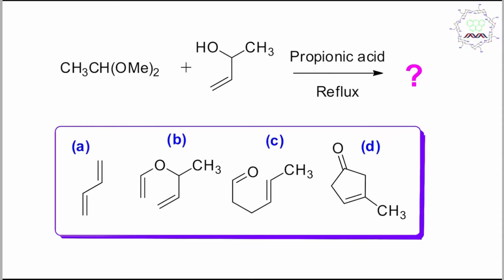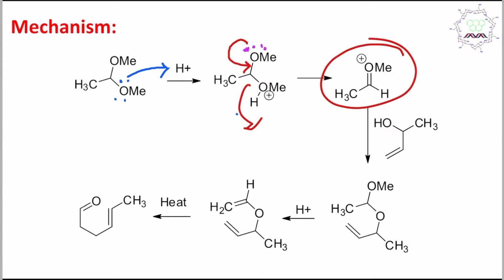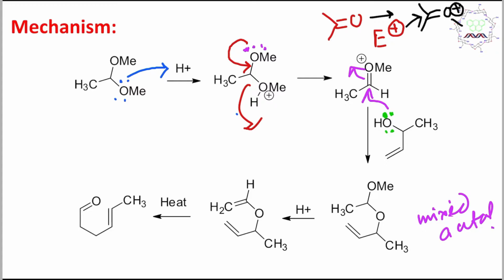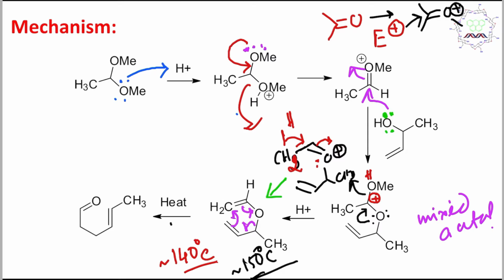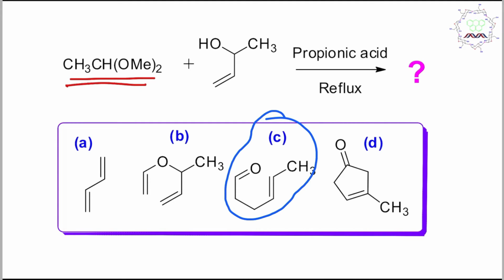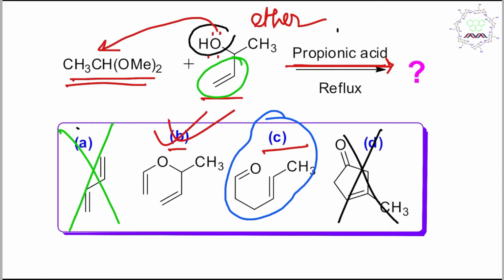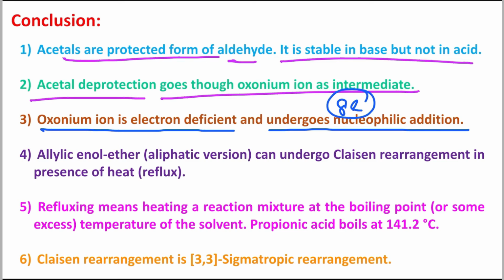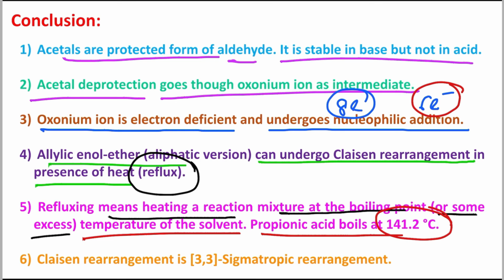MCQ-200: About reaction of Acetal by Dr. Tanmoy Biswas (Chemistry The Mystery of Molecules).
In this lecture, I have discussed a MCQ (200) about the About reaction of Acetal and allylic alcohol and heat in acidic medium. Due to the acidic medium, the acetal breaks down into an mixed acetal. In presence of heat and refluxing condition, the mixed acetal undergoes elimination to produce alkene which will subsequently undergoes aliphatic Claisen rearrangement.  I have explained the reaction mechanism briefly. This video is a summary kinds of which will help you to understand the chemistry in shorter time. I believe such kinds of question-answer discussion may be useful for exams like BSMS, B.Sc, M.Sc, CSIR-NET, GATE, IIT-JAM, BARC, BHU, DU, SET, CU, IISER, NISER, NIPER, IISc etc., or bachelor and master degree equivalent exams in chemistry. Audiences are requested to watch them.

For "Preparation and stability of thio-acetal and thio-ketal: Complete mechanistic description." please click on the link "

For "MCQ-196: About phenolic ether and heat by Dr. Tanmoy Biswas (Chemistry The Mystery of Molecules)." please click on the link "

For "MCQ about 14C Scrambling: For exams like BS-MS, IIT-JAM, IIT-JEE, NEET, CSIR-NET, GATE, B.Sc, M.Sc." please click on the link "

For "MCQ-199: About Claisen rearrangement by Dr. Tanmoy Biswas (Chemistry The Mystery of Molecules)." please click on the link "

For "MCQ-201: About reaction of vinyl ether by Dr. Tanmoy Biswas (Chemistry The Mystery of Molecules)." please click on the link "

For "MCQ 200 About reaction of Acetal by Dr. Tanmoy Biswas (Chemistry The Mystery of Molecules)." please click on the link "